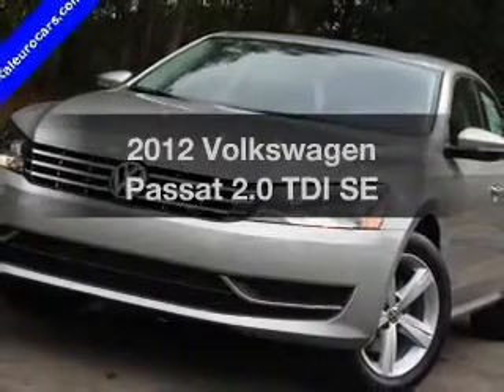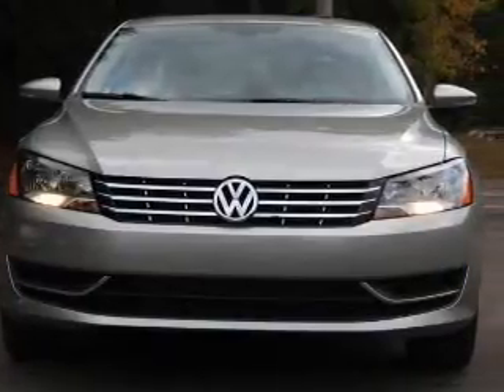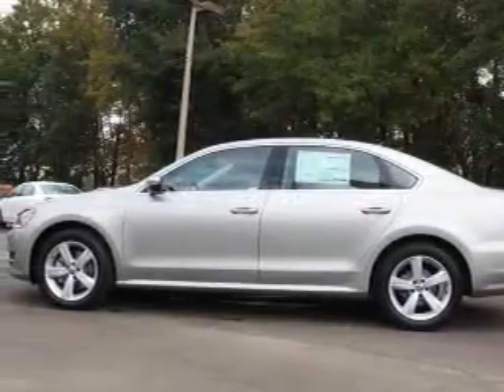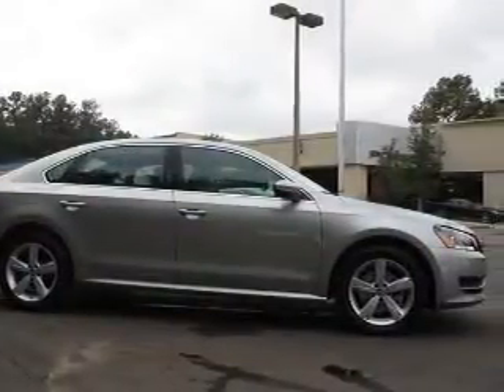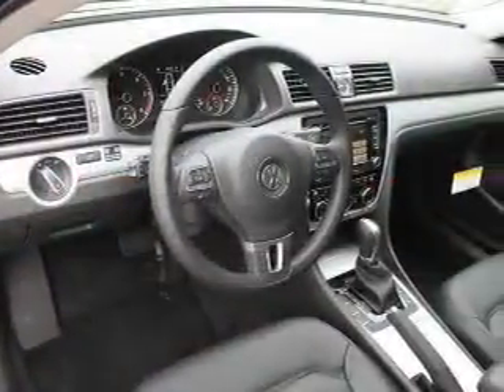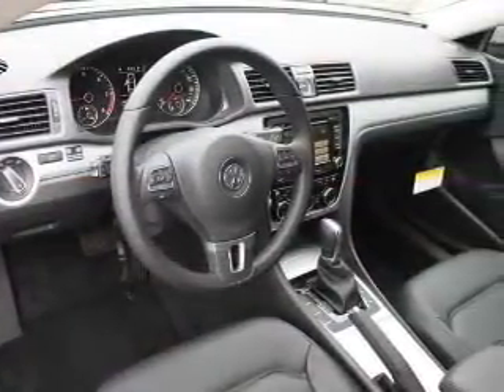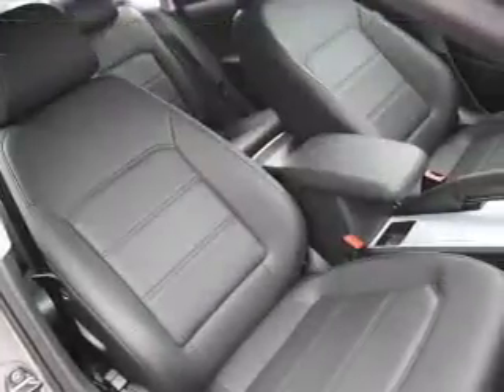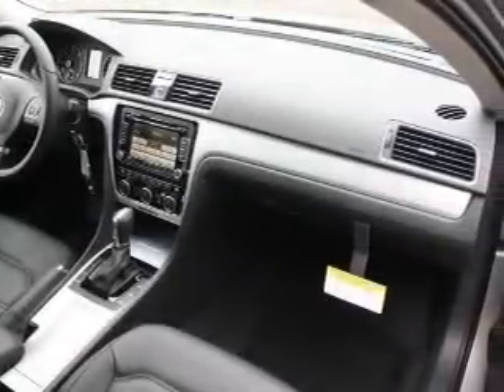2012 Volkswagen Passat - Tallahassee FL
Year: 2012
Make: Volkswagen
Model: Passat
Trim: 2.0 TDI SE
Engine: 2.0 liter inline 4 cylinder 16 valve
Transmission: 6-Speed Automatic with Auto-Shift
Color: Silver
Mileage: 0
Address:
3963 W. Tennessee Street